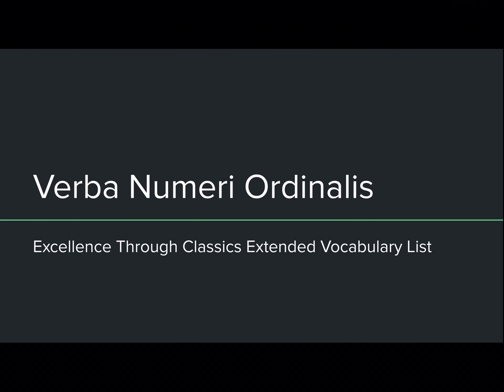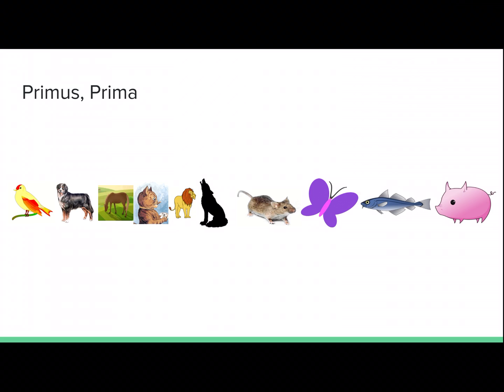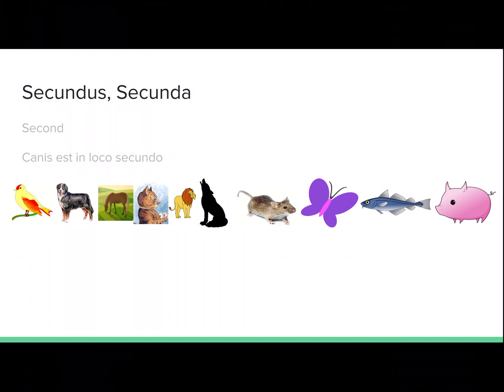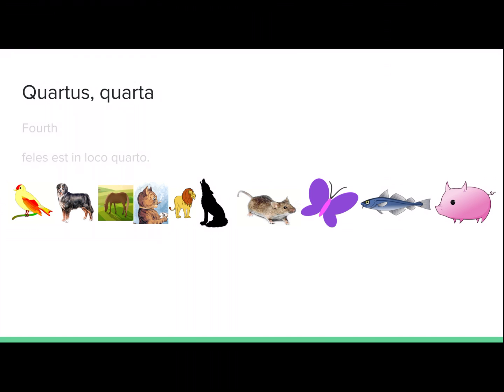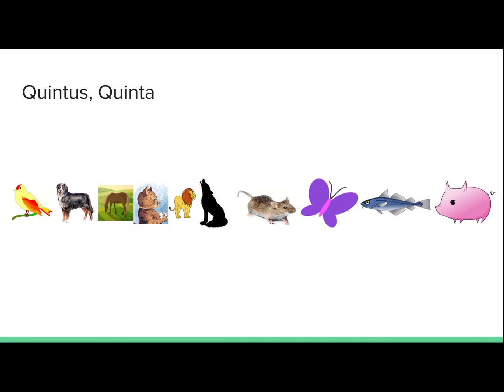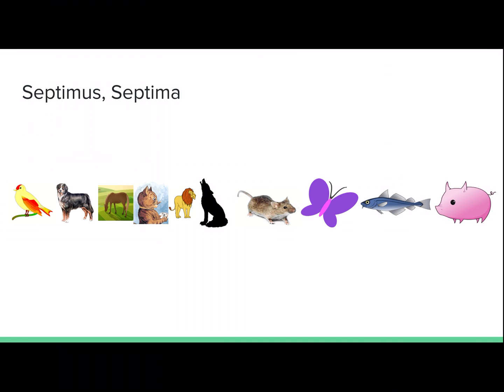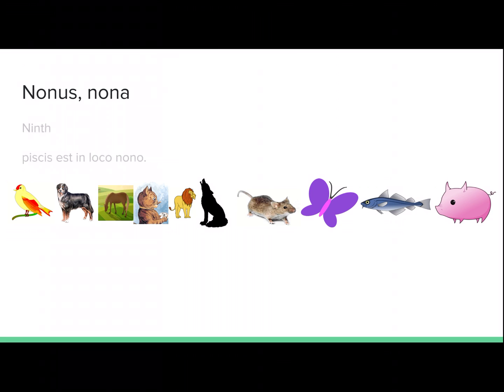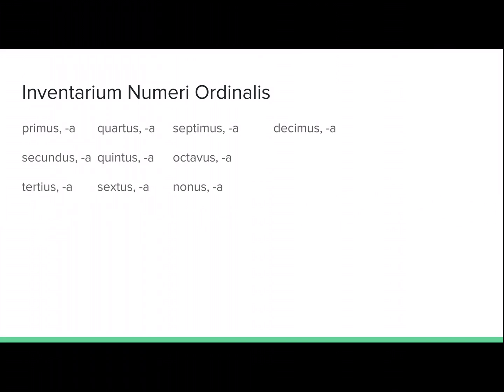Ordinal Numbers- Excellence Through Classics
This video covers the Verba Numeri Ordinalis (or the Ordinal Numbers) from the Extended Vocabulary List of the Exploratory Latin Exam of the Excellence Through Classics, a committee under the American Classical League. This video is intended for younger students but students of all ages are welcomed to use it, just know that it will not have as much advanced grammar in it.